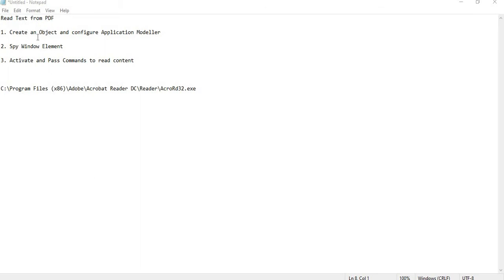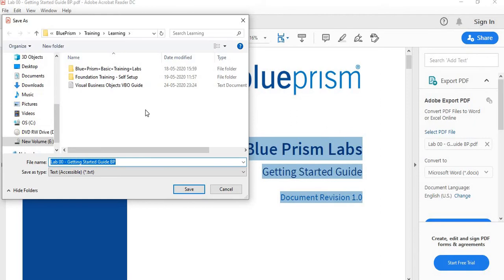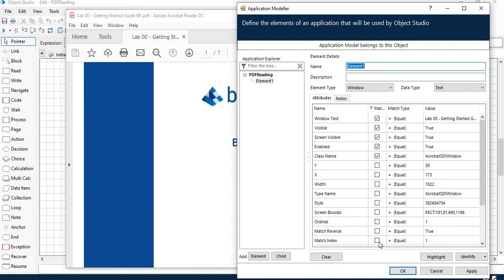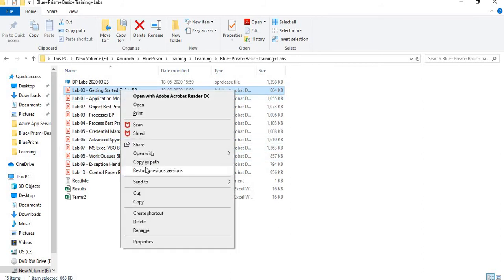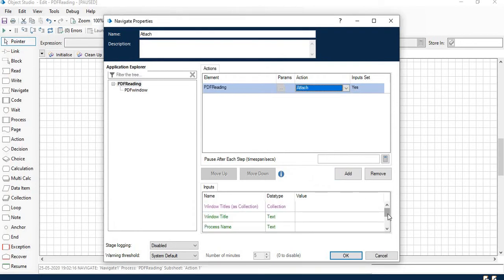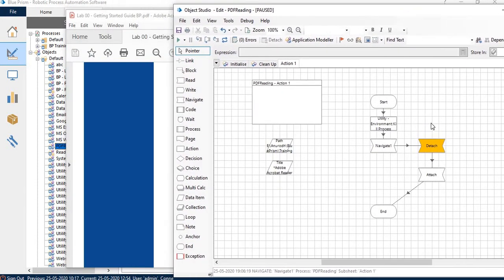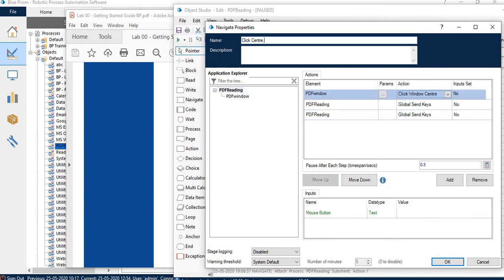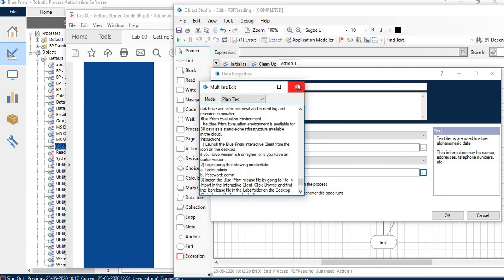BluePrism - Open and Read Text from PDF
It contains launching a PDF, spying window element, activate pdf window, copy pdf content into a variable